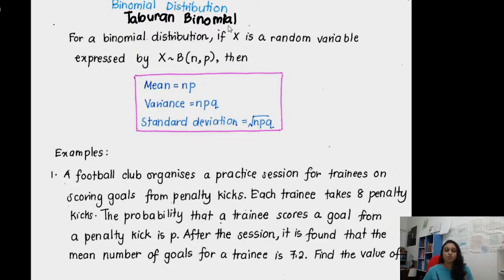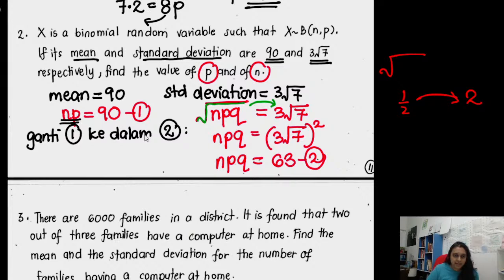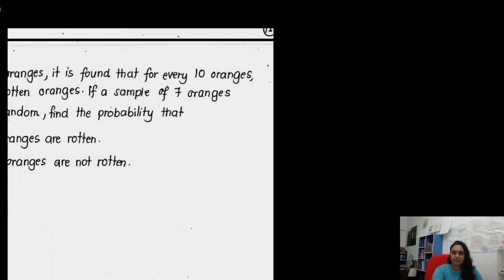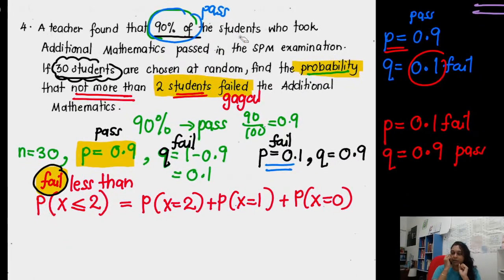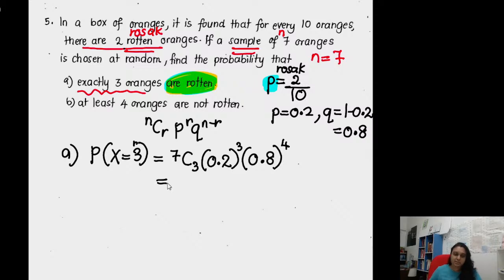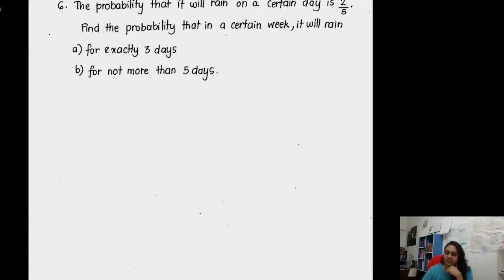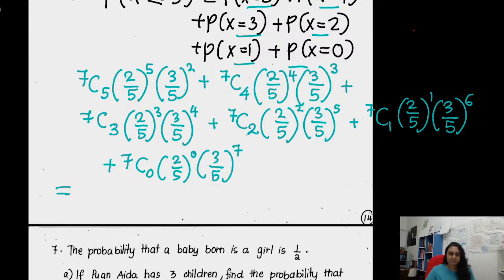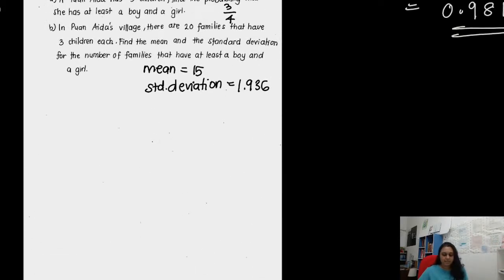Form 5 Chapter 5 Probability Distributions KSSM Part 4| Live Class